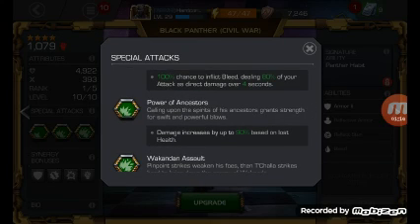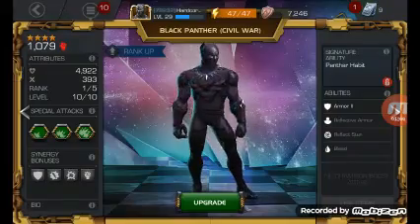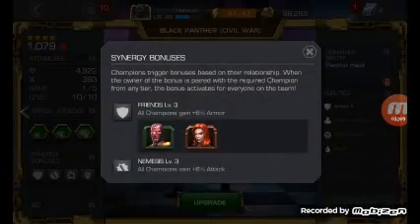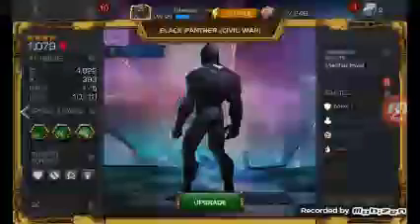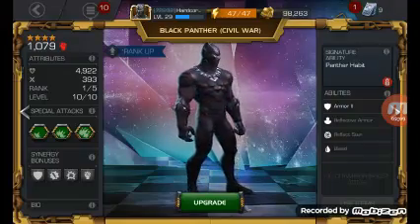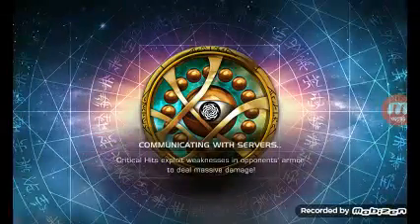BLACK PANTHER Review | MCOC